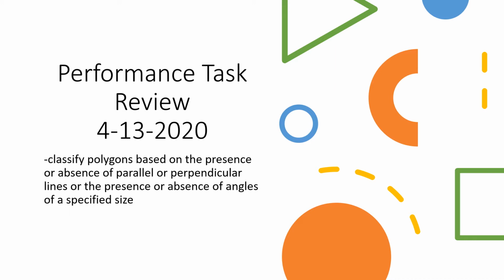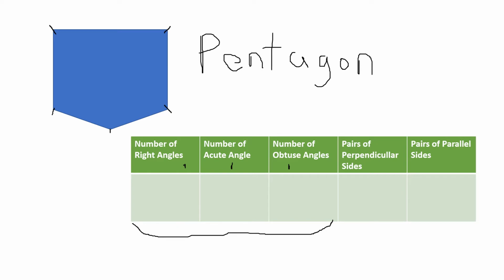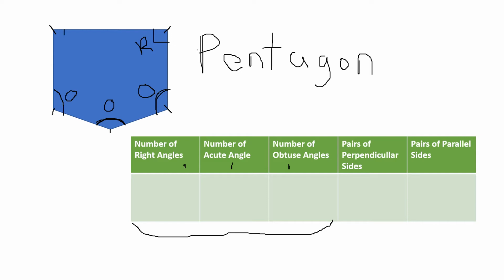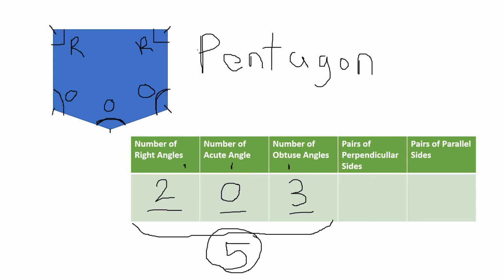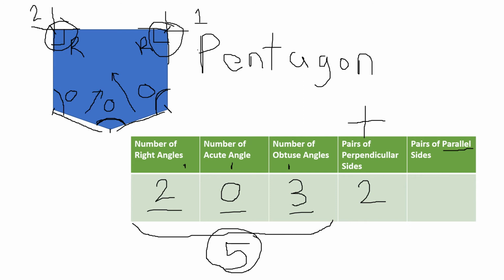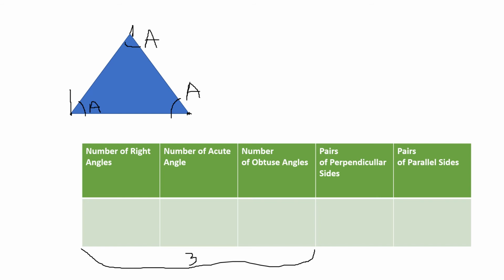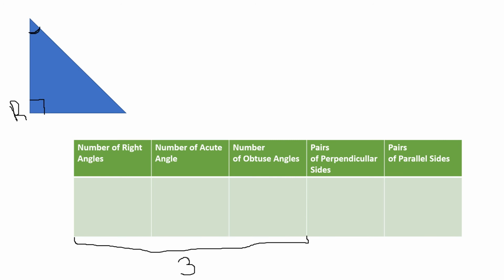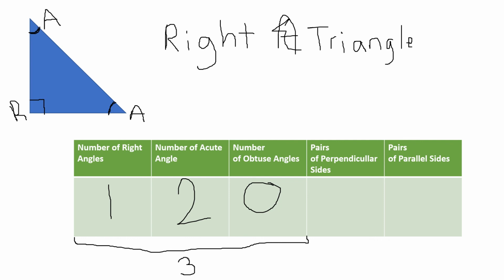4-13-2020 Performance Task Review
Classifying Polyons